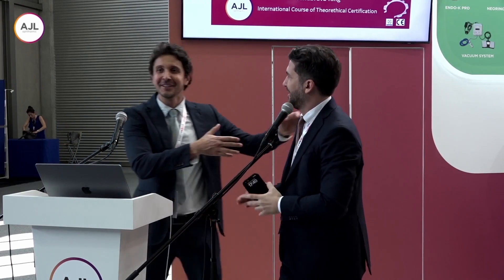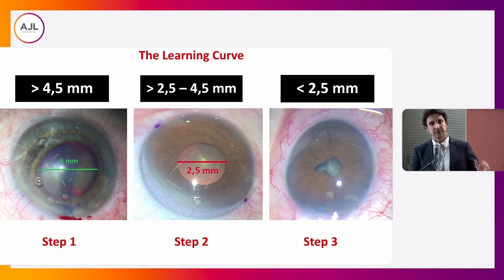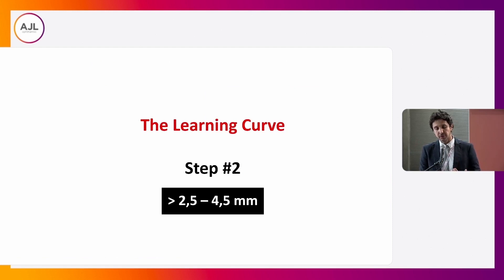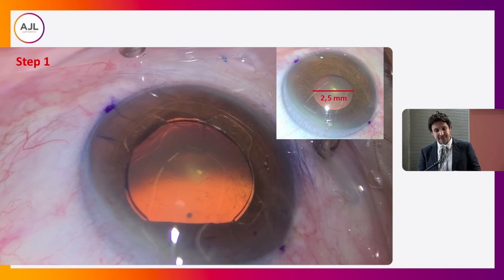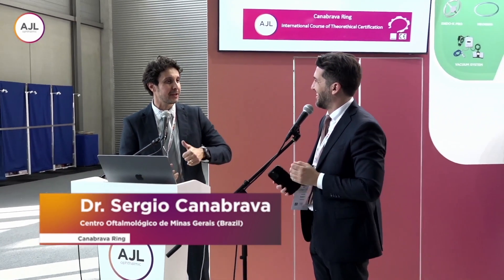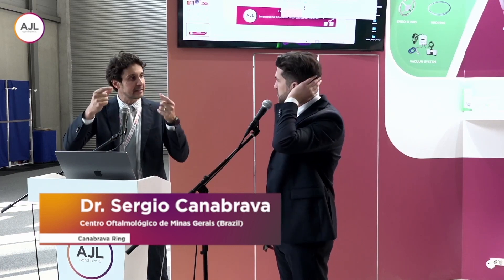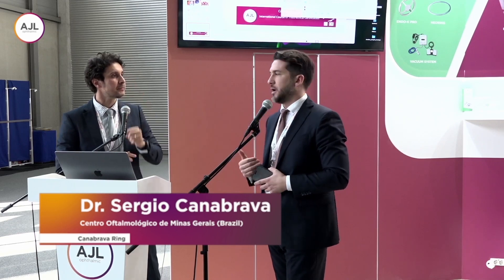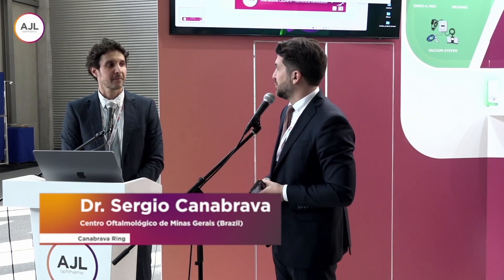Iris Expander Ring | ESCRS 2023 AJL Symposium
- Canabrava Ring
Dr. Sergio Canabrava - Centro Oftalmológico de Minas Gerais (Brazil)